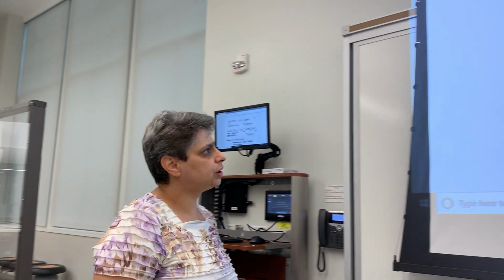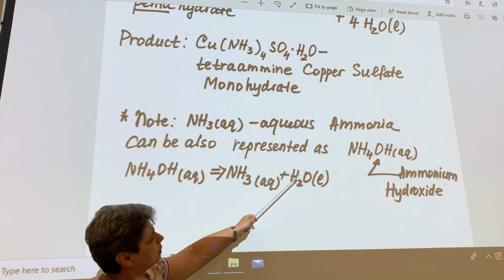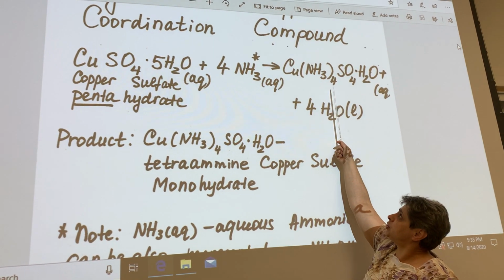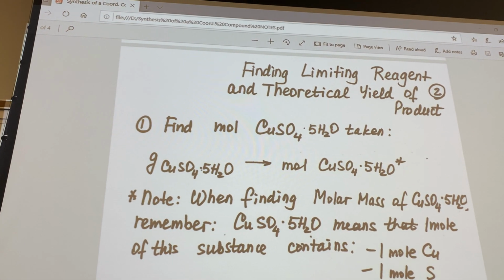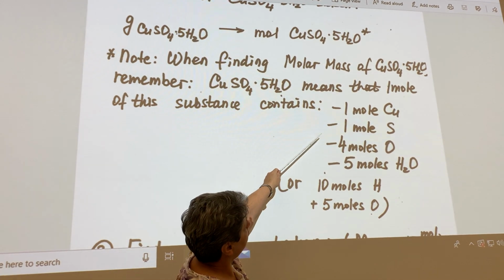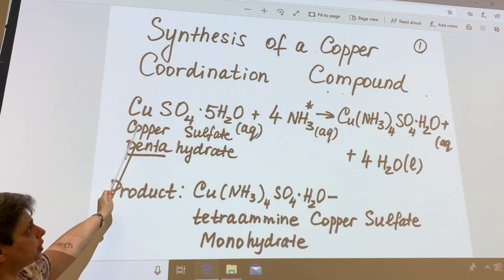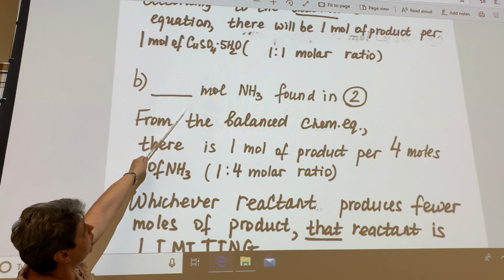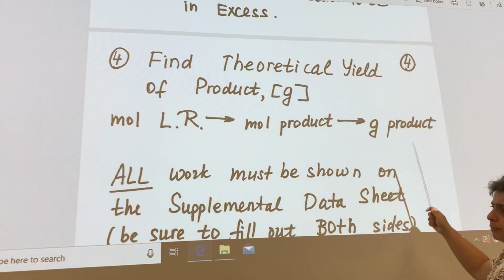Synthesis of a Coordination Compound Introduction